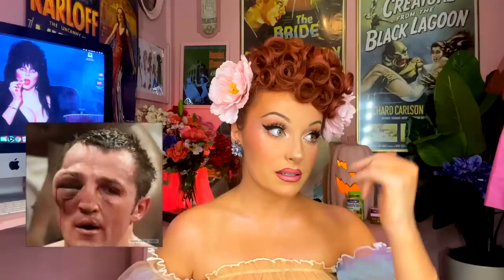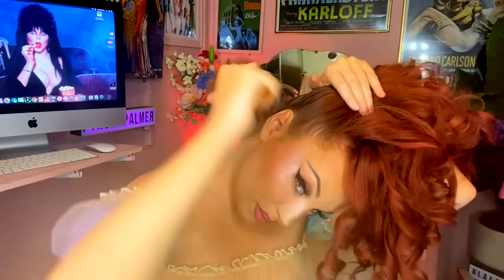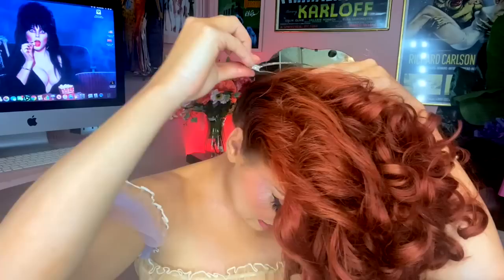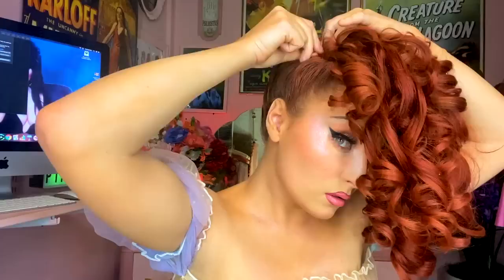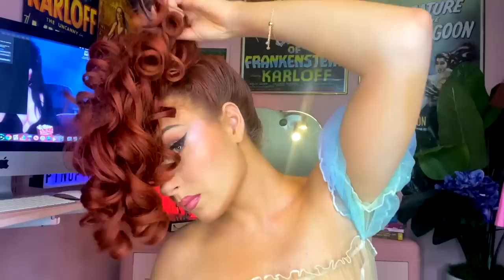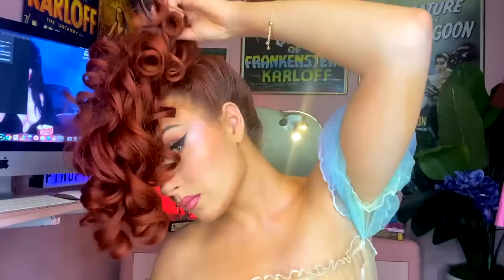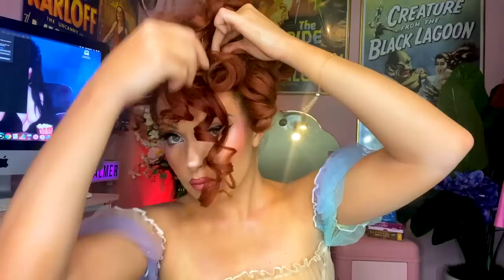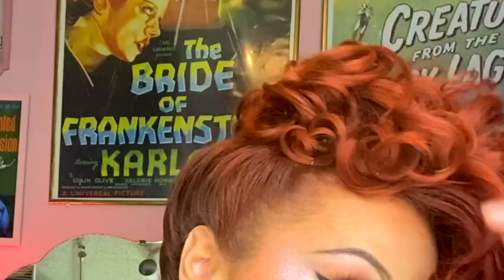The Poodle Hair Tutorial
Hey Pinups! I'm back with a new vintage hair tutorial for ya! This time, we are doing the Poodle!!! A staple icon of the 40s and 50s!
I'll be showing you a step by step process on how I achieved this look! Along with bizarre rants and possible ghosts sightings! Boo!